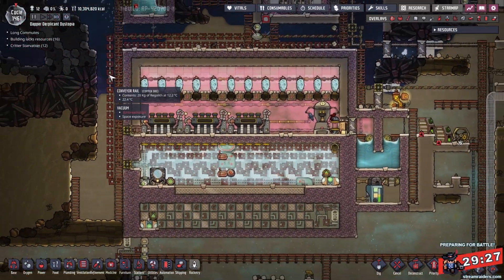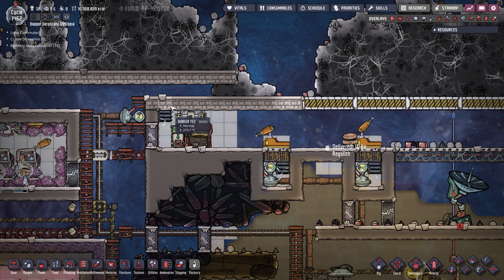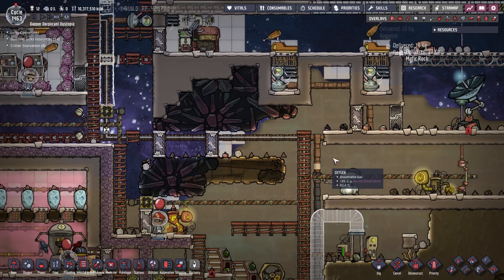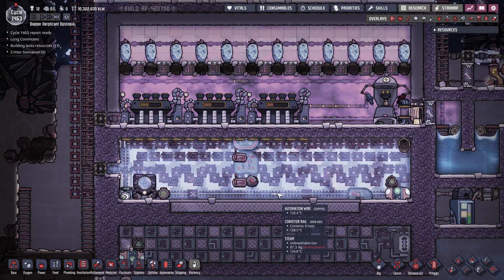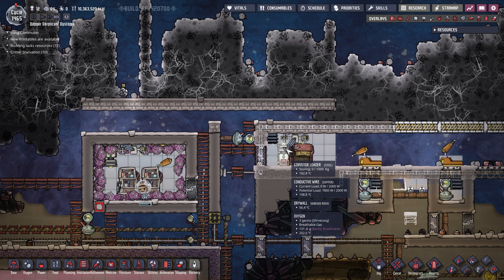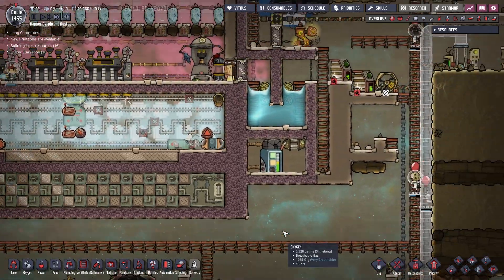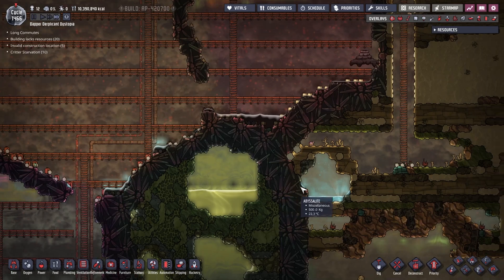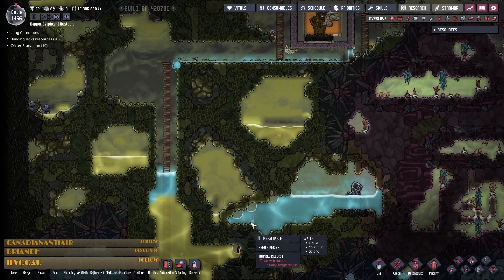Oxygen Not Included: Oassise – Let’s Play Stream Archive Part 208